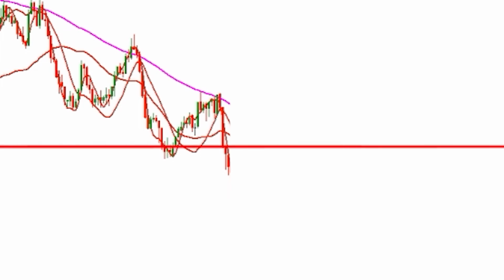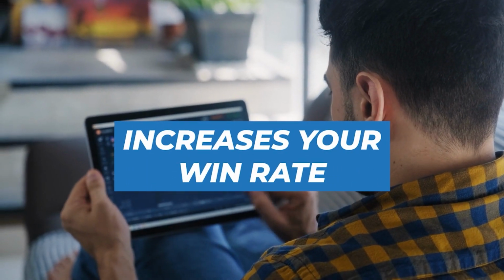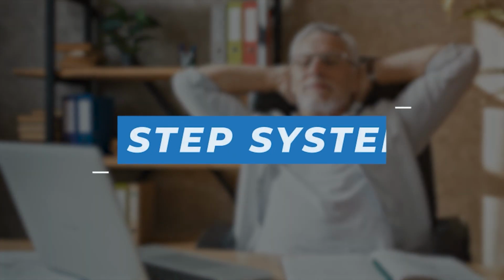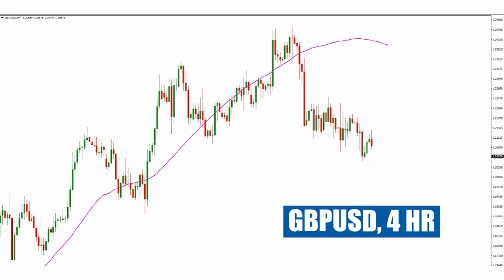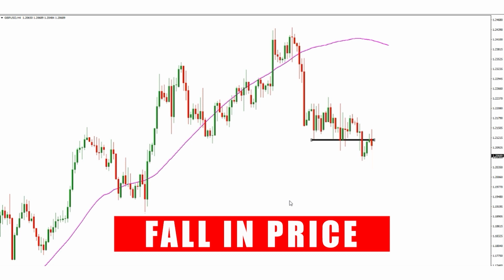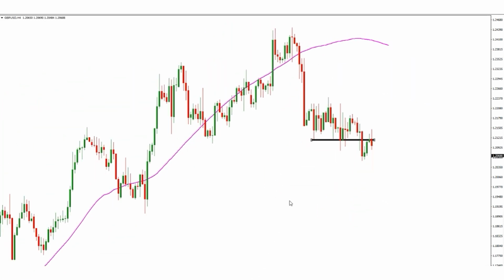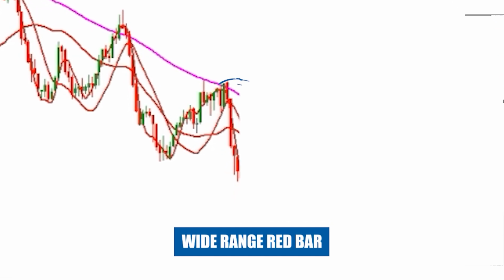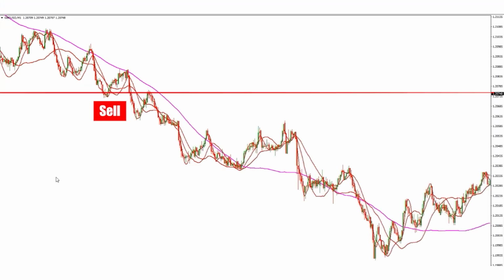How to trade | GBPUSD | Forex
This is the powerful MTFX Trading System that is a mechanical approach to trading. In this example you can see exactly how to trade GBPUSD.